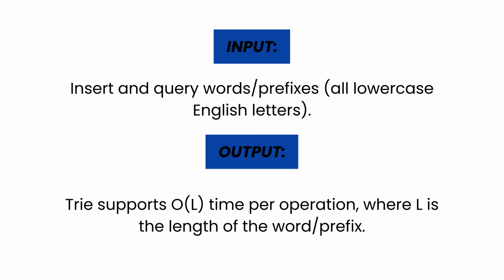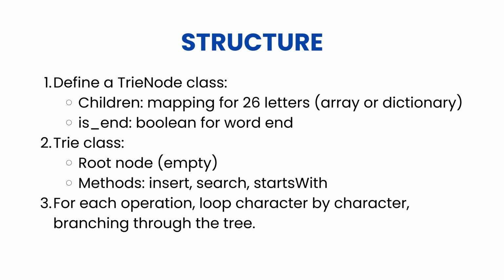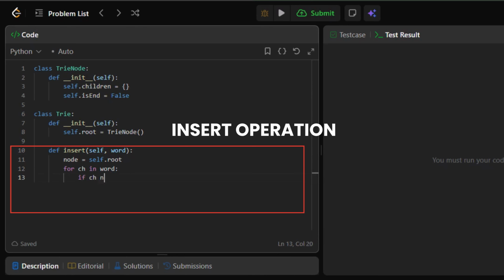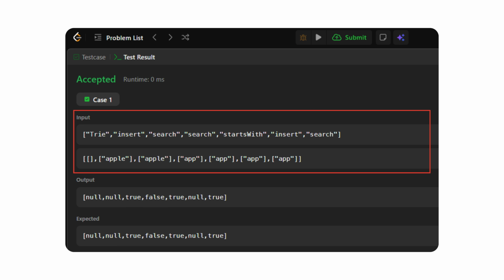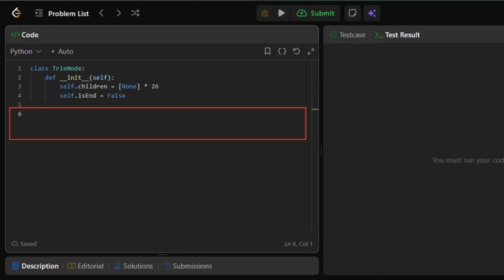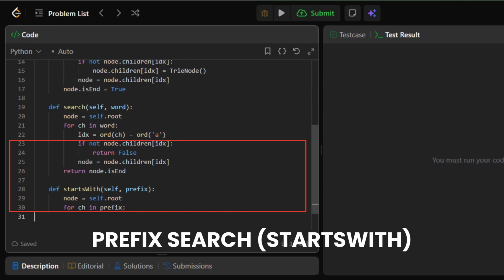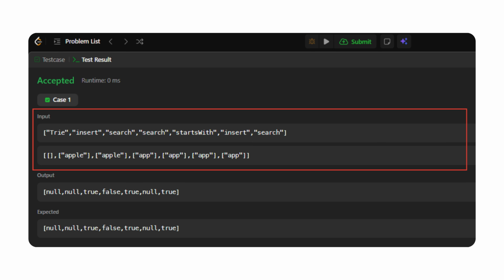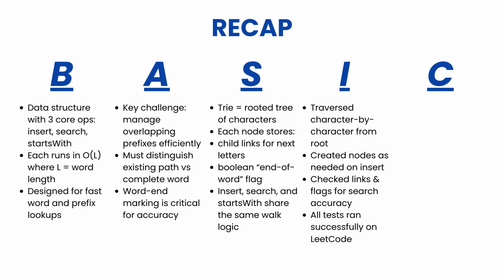Implement Trie - LeetCode 208 | Trie / Prefix Tree (Python)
Implement Trie is LeetCode 208, a classic "Trie / Prefix Tree" problem from the Trees & Tries track. In this video we break it down step by step in Python - from the brute force to the optimal, pattern-based solution - with a full code walkthrough and time/space complexity analysis.

🧩 Building block: P25 Trie / Prefix Tree - A trie is a tree of characters: walk/create one child per letter; a flag marks word ends.

⏱ CHAPTERS
0:00 Intro
2:17 Problem & Examples
2:45 Coding the Solution
7:22 Complexity Analysis
10:41 Recap & Key Takeaways

🏢 Frequently asked at: Google, Meta, Cisco, Amazon, Microsoft